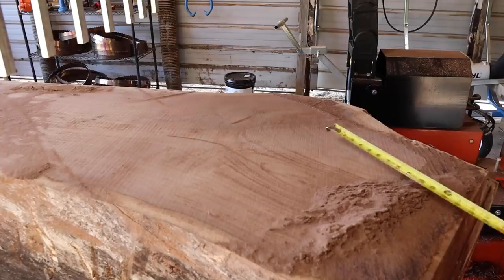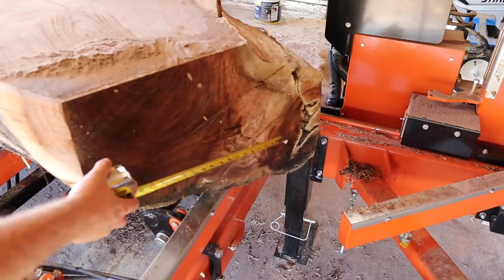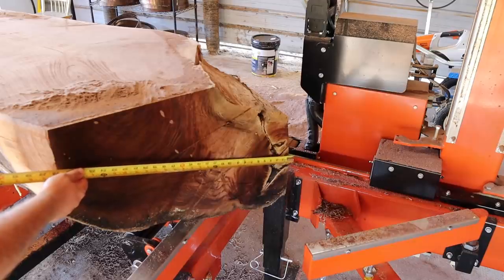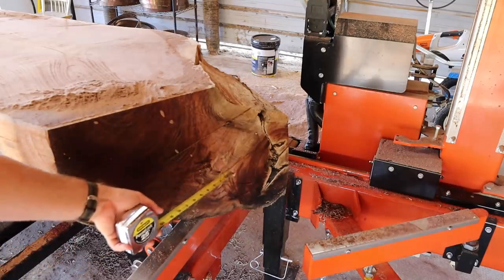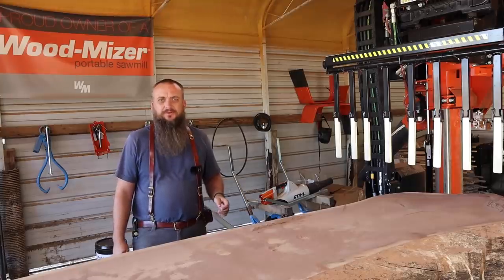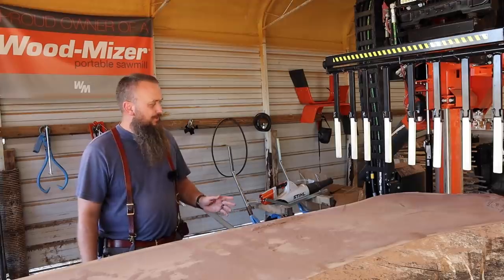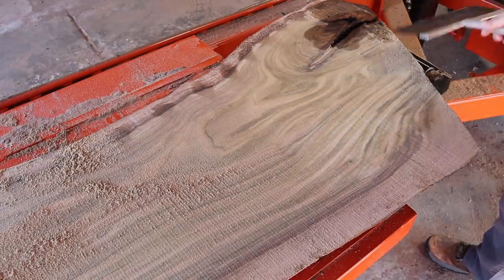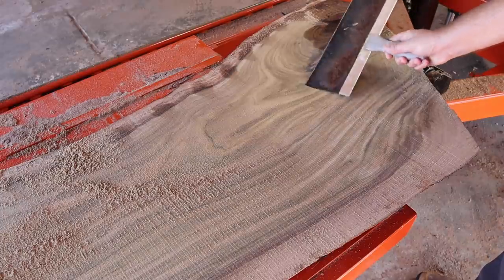I Hope This Works, More Black Gold On The Sawmill